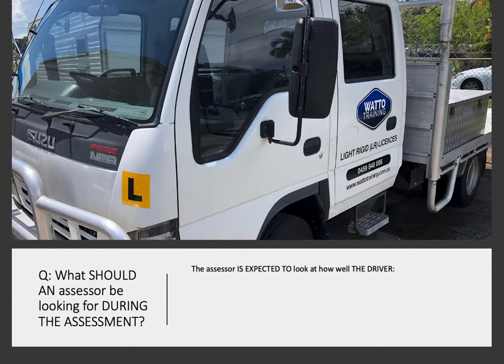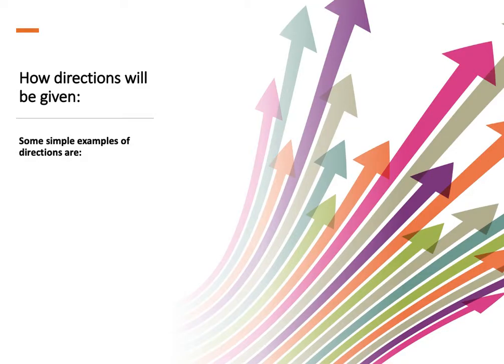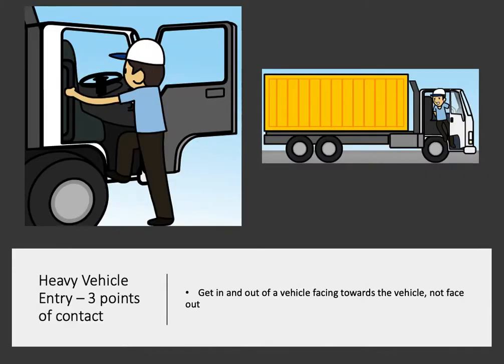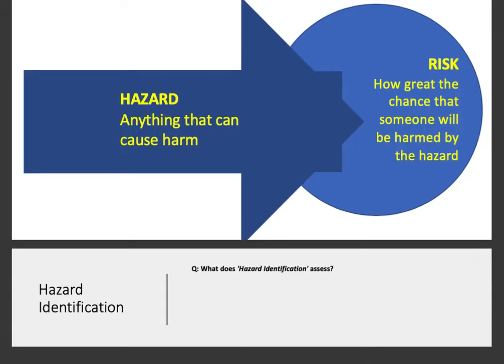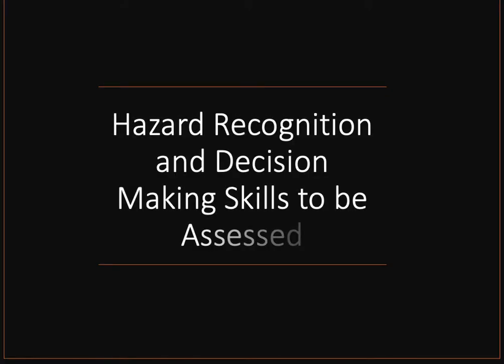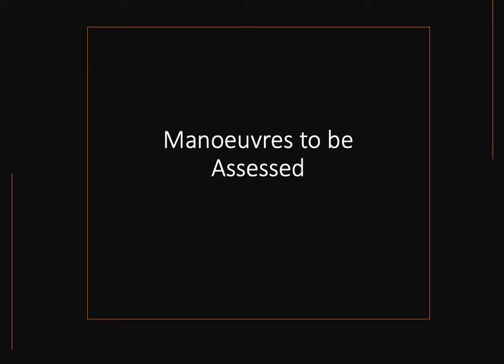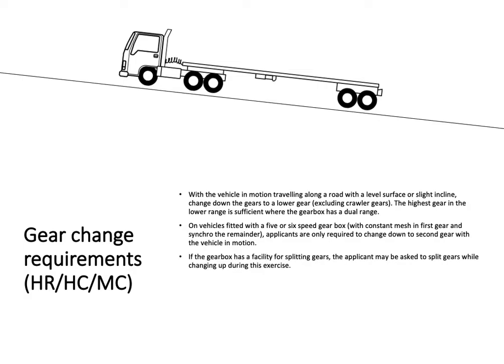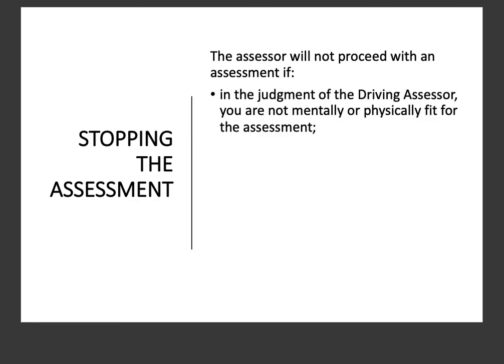Assessor Induction for Conducting Heavy Vehicle Driver Assessments